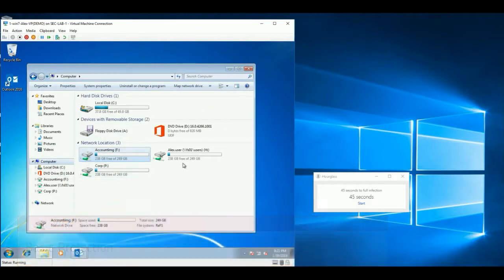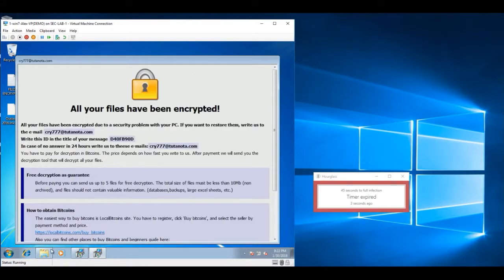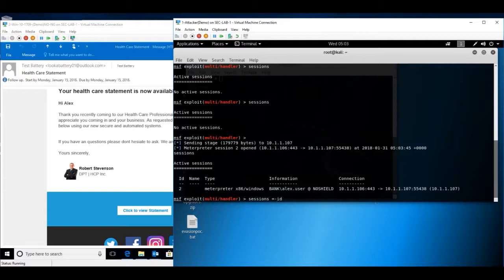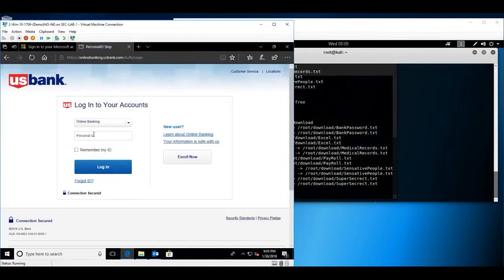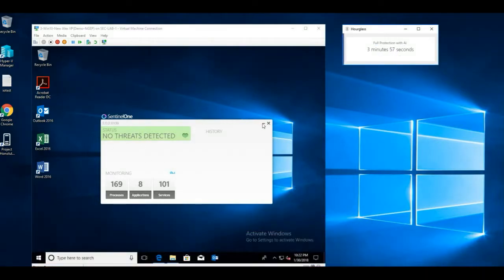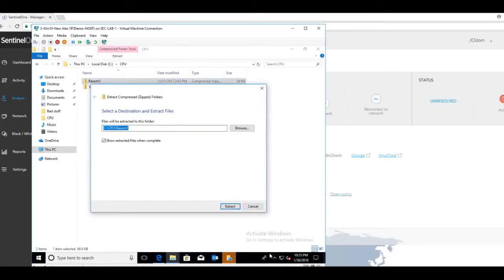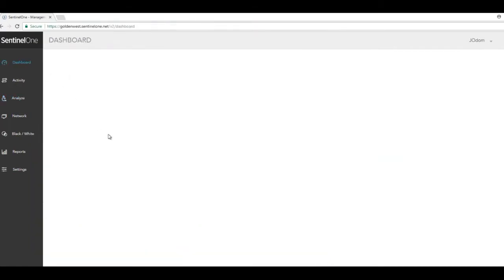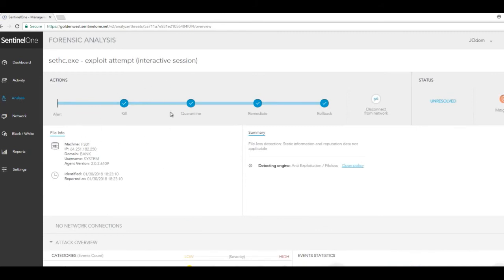Next Gen Cyber Security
Microsoft Windows 10 and Sentinel